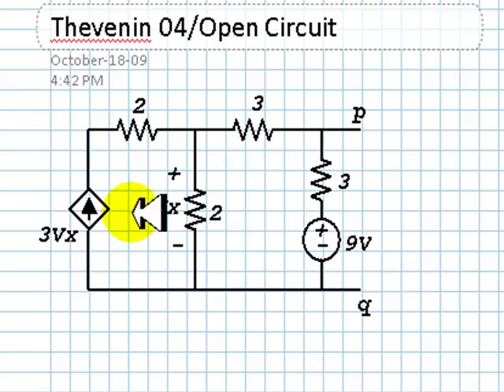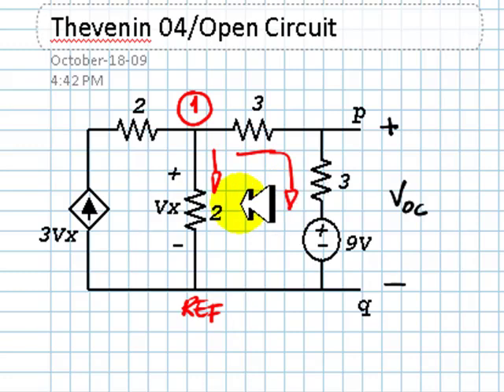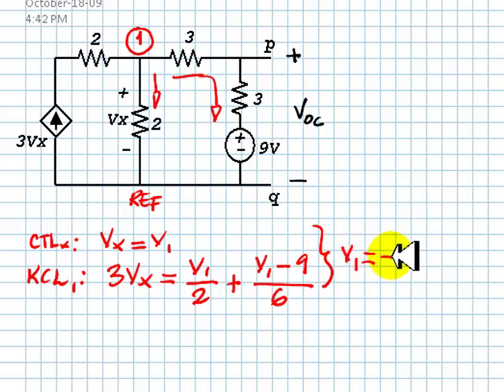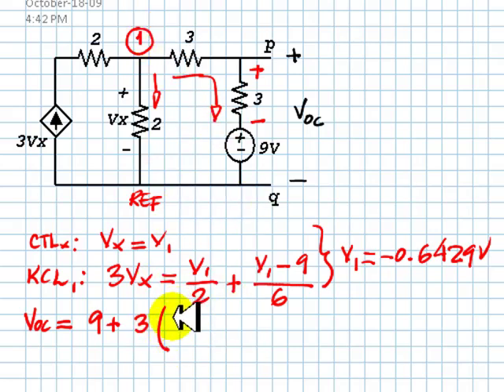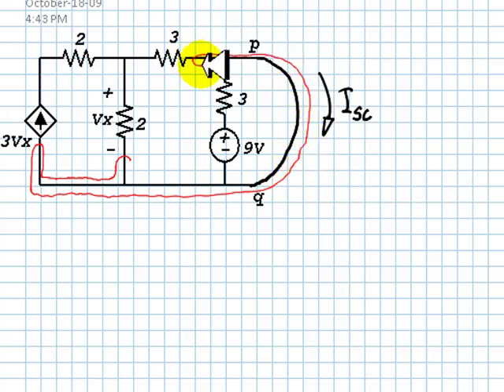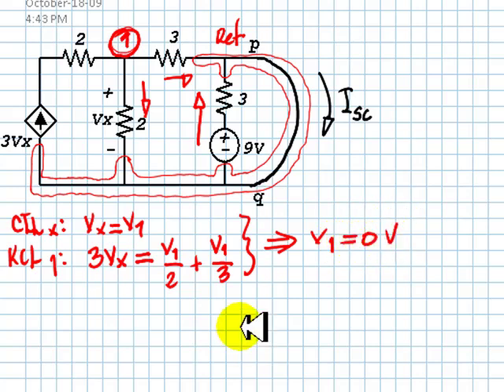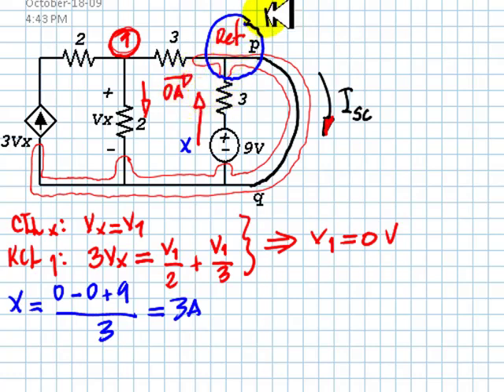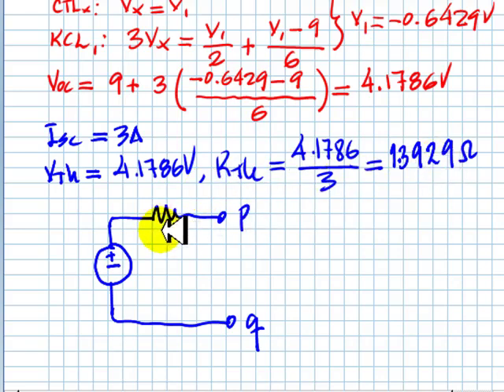EECE 251 Fourth Tutorial on Thevenin Equivalent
Open/short circuit tests on a case with controlled sources and independent sources.